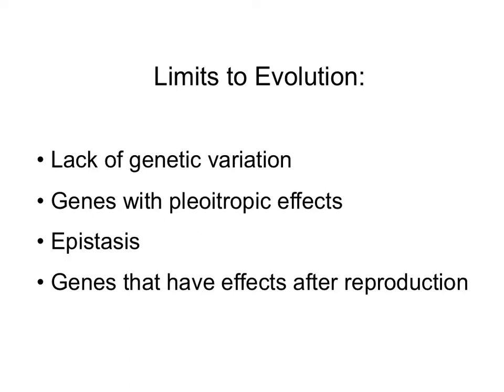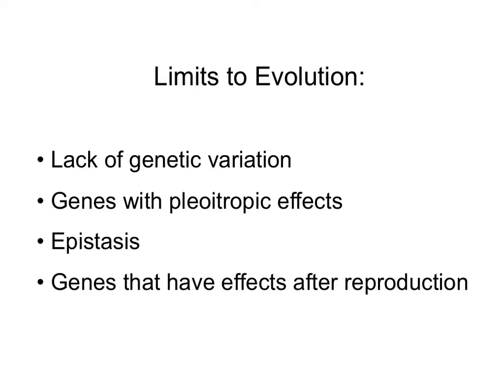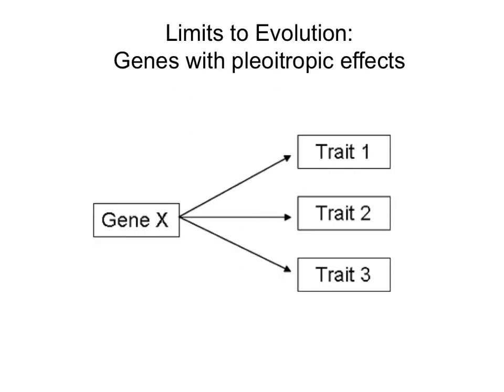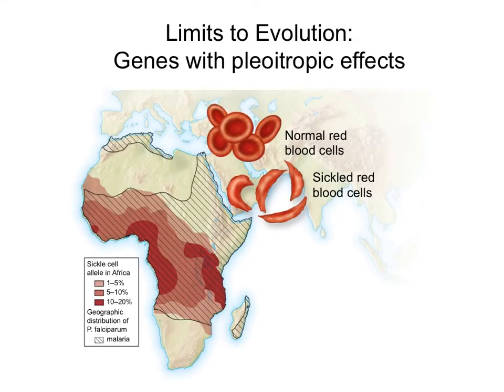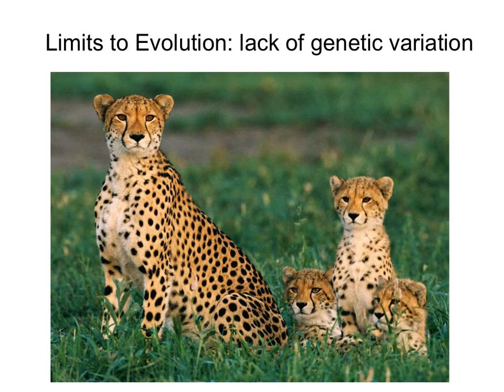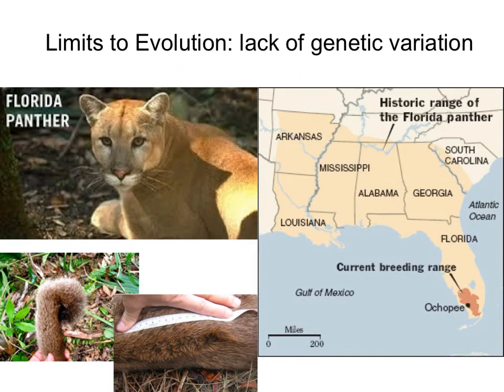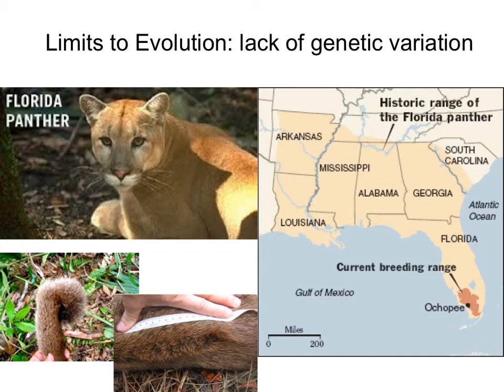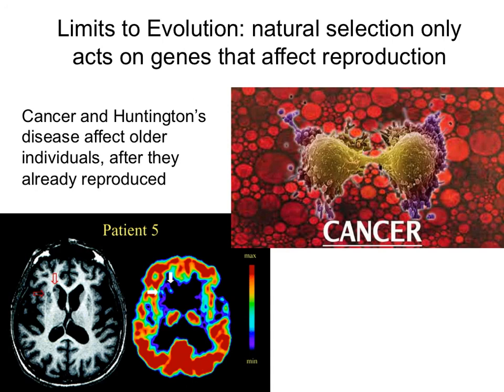ch. 20 limits to evolution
What are the limitations on evolution?